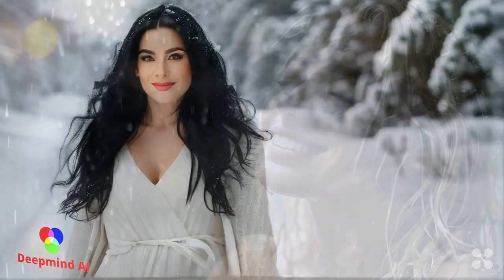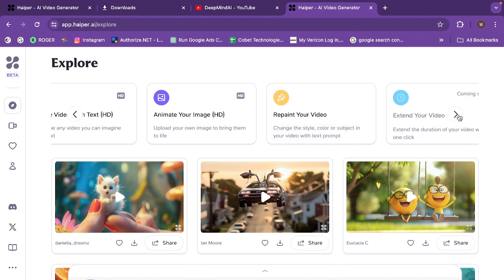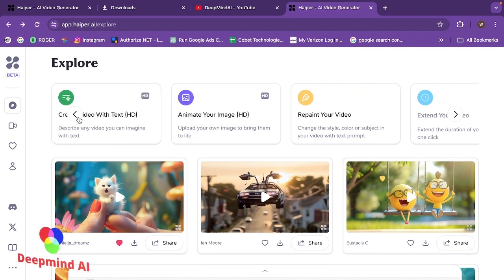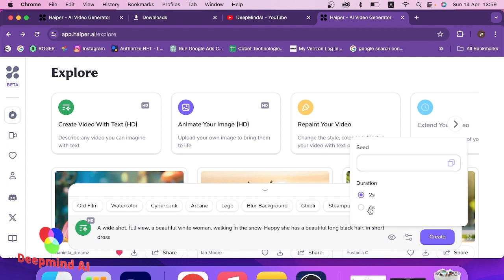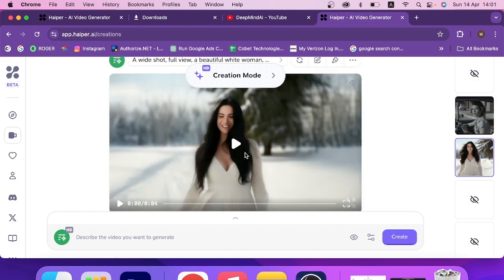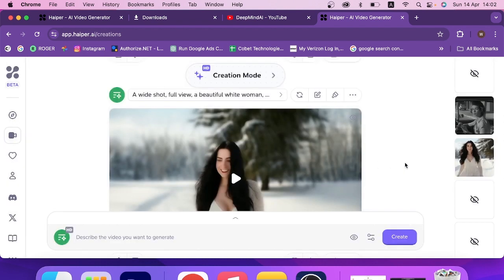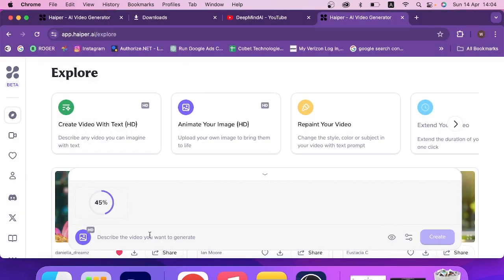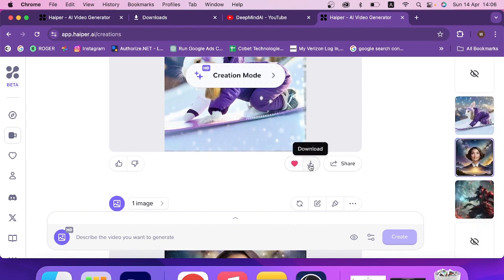Create AI Videos with Haiper AI | Text-to-Video & Image-to-Video Tutorial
In this video, we explore Haiper AI, a powerful AI video and 3D animation generator that allows you to create videos from text prompts and images. This step-by-step tutorial shows how to use both Text-to-Video and Image-to-Video features to generate creative and engaging content.

You’ll learn:
• How to create videos using text prompts
• How to animate images into dynamic videos
• Tips for getting better AI-generated results
• How to use this free AI tool effectively

Haiper AI makes it easier for content creators, designers, and AI enthusiasts to produce high-quality visuals without advanced editing skills.